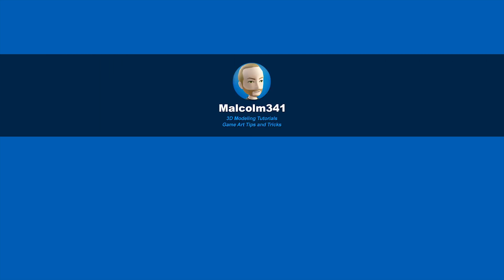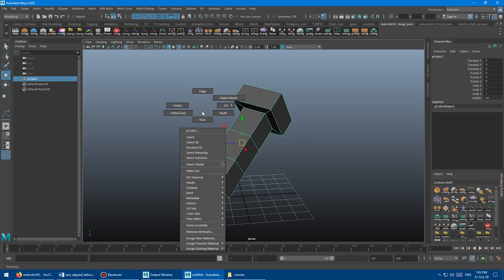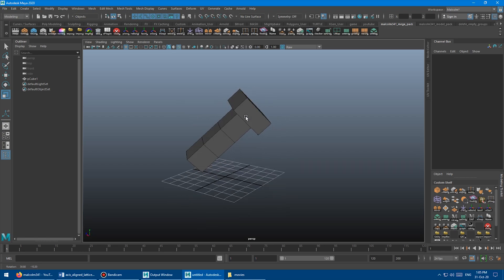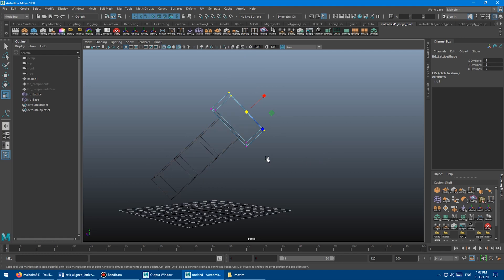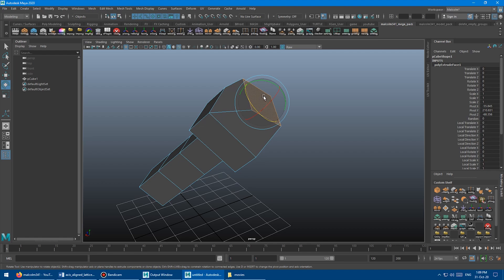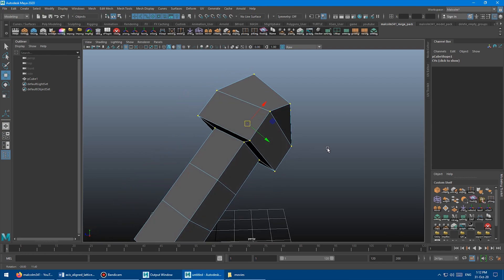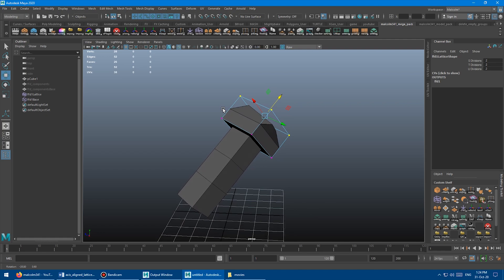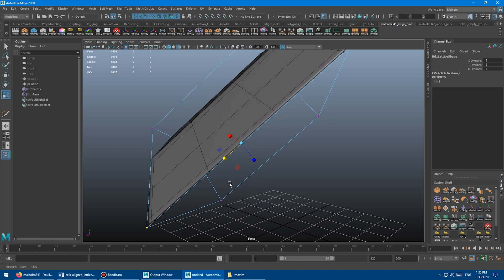Axis Aligned Lattice Deformer in Maya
Create axis aligned lattice deformers for your object or components even if the transform is frozen. Save a lot of time modifying tricky shapes in Autodesk Maya.